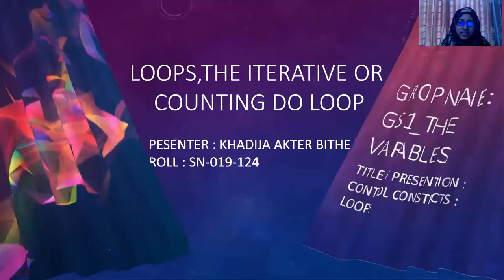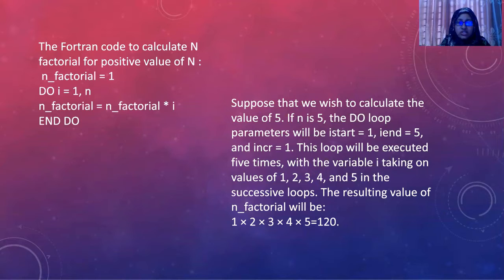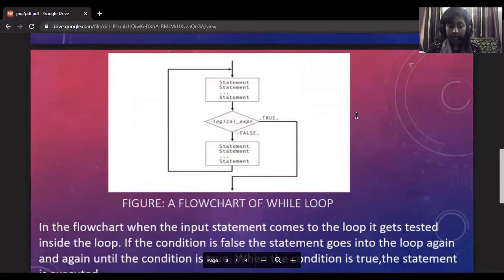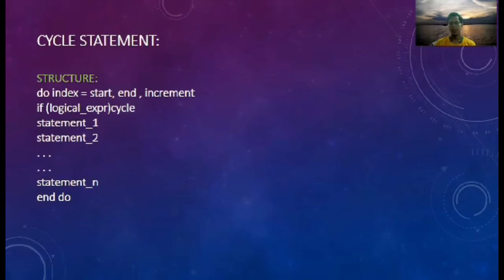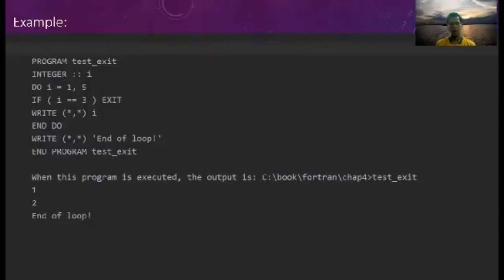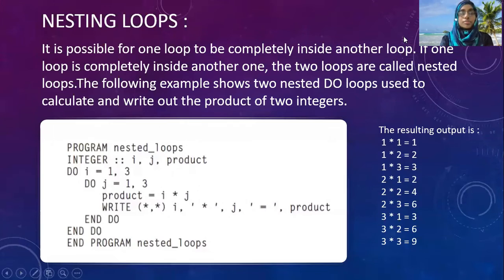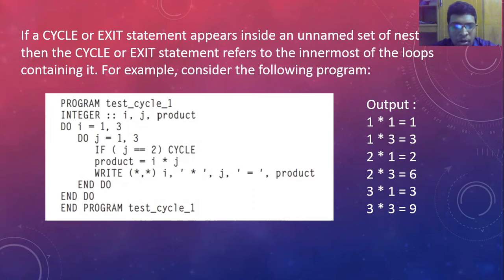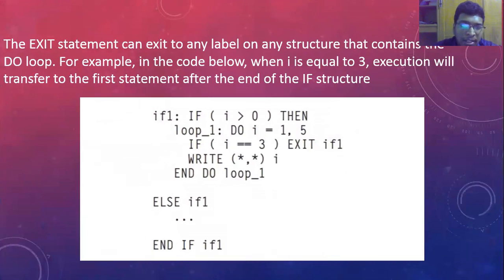GS12_The Variables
This is a class project.